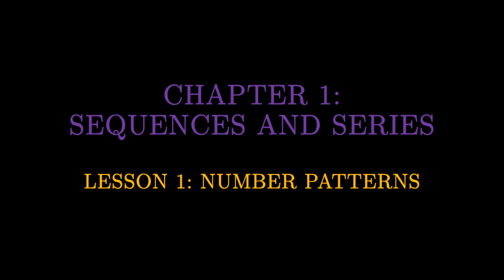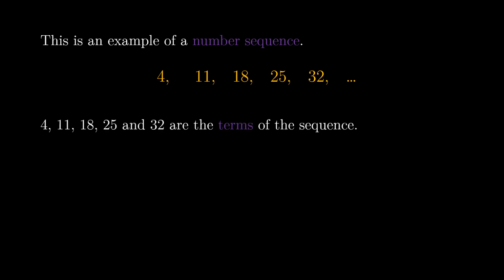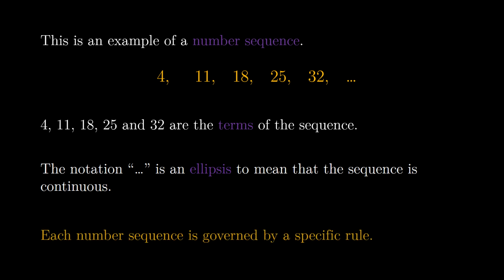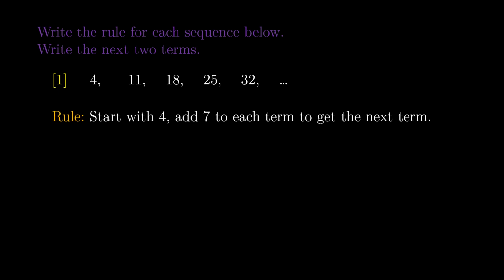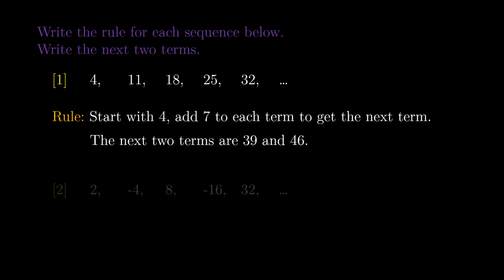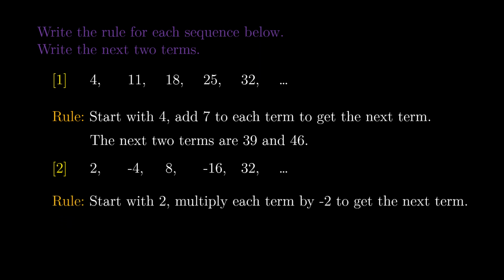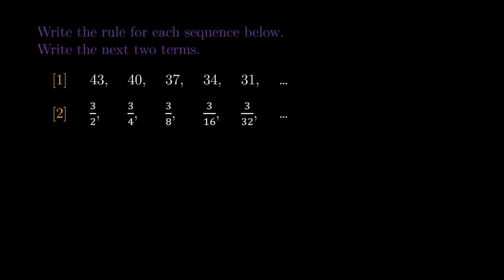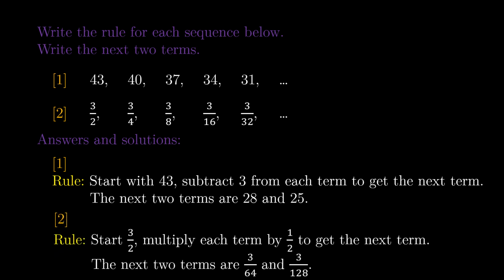Math 10 - Chapter 1: Sequences & Series - Lesson 1: Number Patterns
How do we find the rule and turn this rule into a formula for a sequence?